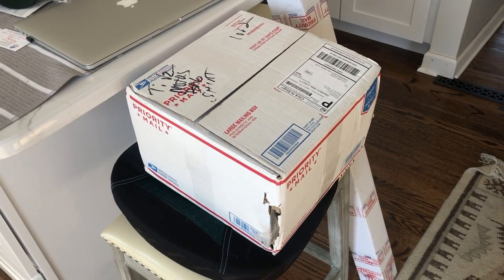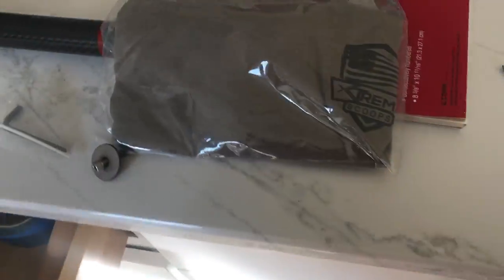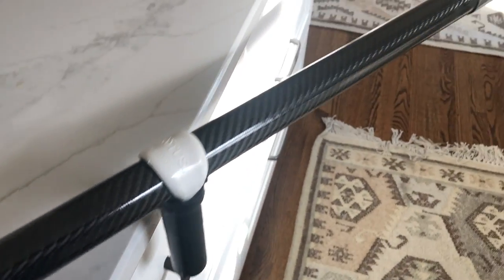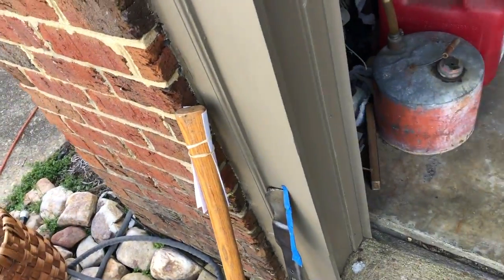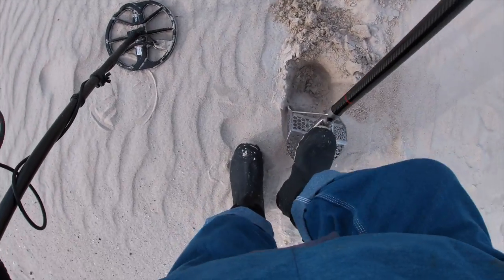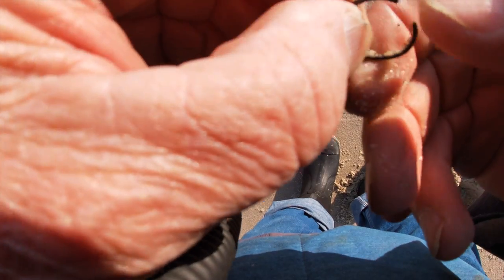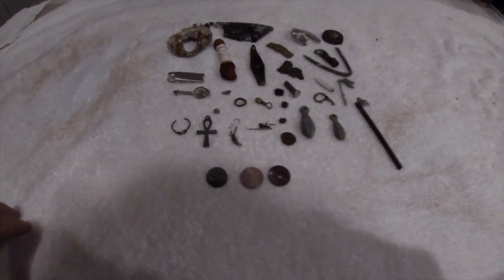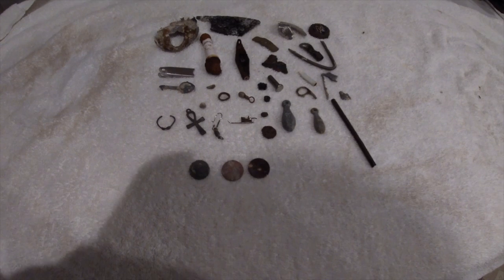XTREME X3 All-Terrain (Titanium) Scoop Package = Ring in the Scoop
We unboxed and gave it a spin today with Mr Denny.

A very nice and super light scoop it is.  i was very impressed.

GEAR I USE:
Kalamazoo & Viel  1 x 42" sharpeners
Eastwood 10" Buffer
Baldor 6" buffer
Angle grinders  x  2

Stavrscoop
go pro hero silver 2019 camera